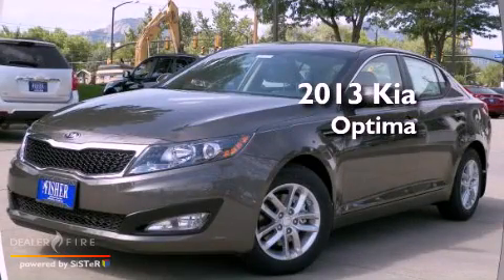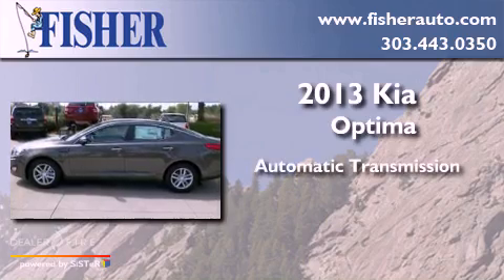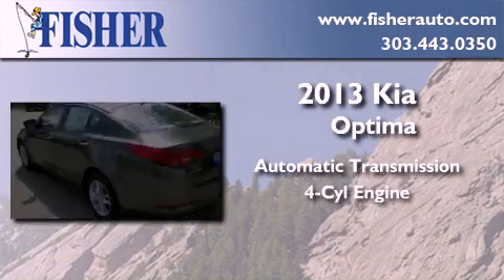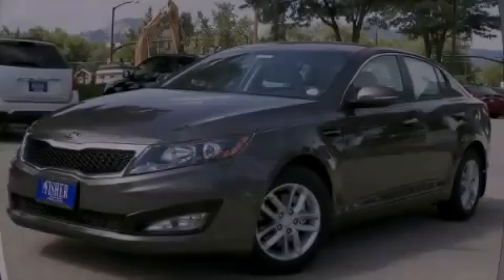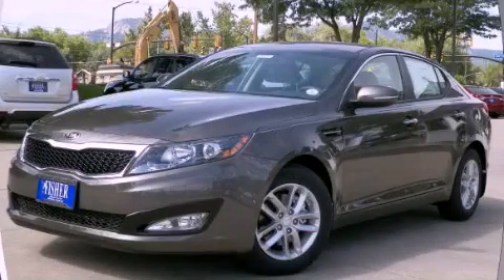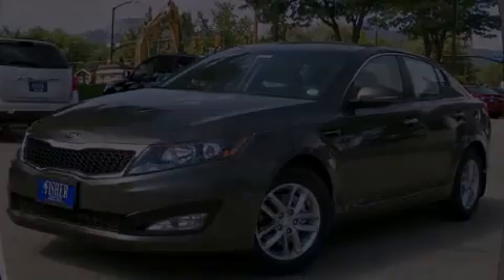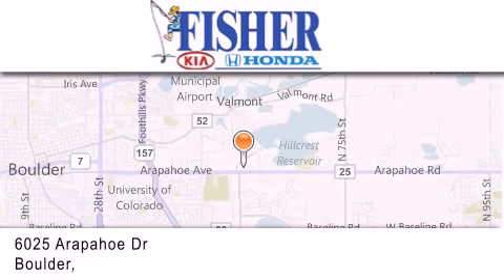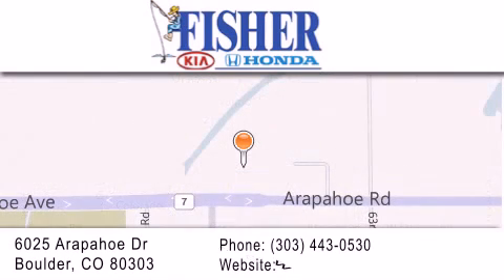2013 Kia Optima Boulder CO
Year : 2013
 Make : Kia
 Model : Optima
 Engine : 4, ,
 Trans . : automatic
 Exterior : d0

 Interior : up
 Stock : 131425

 2013 Kia Optima Boulder CO